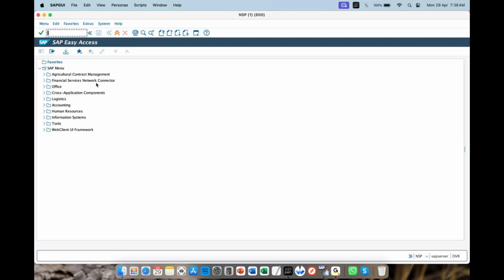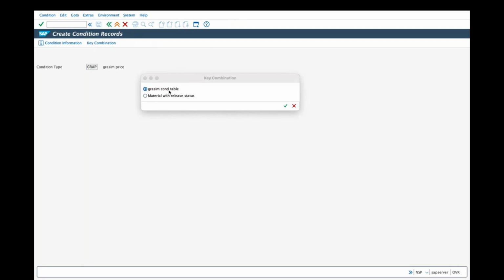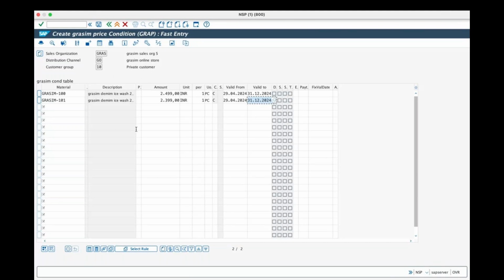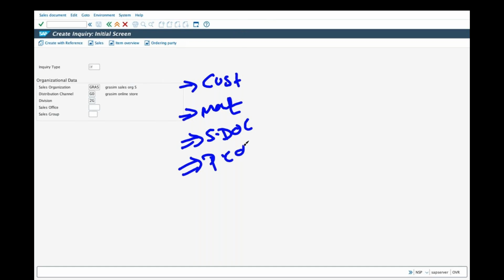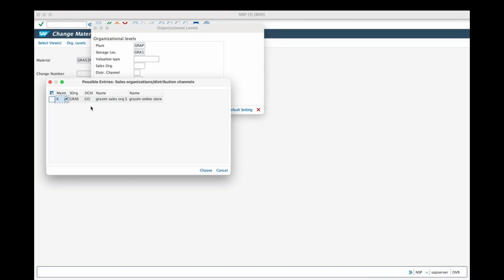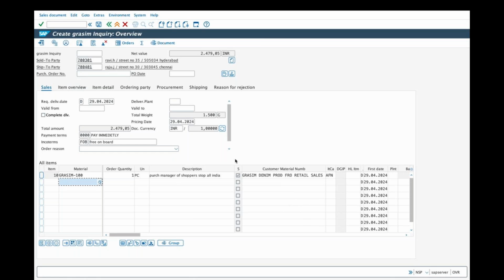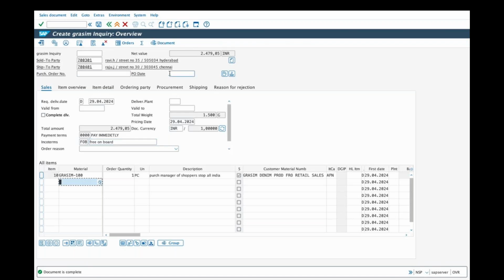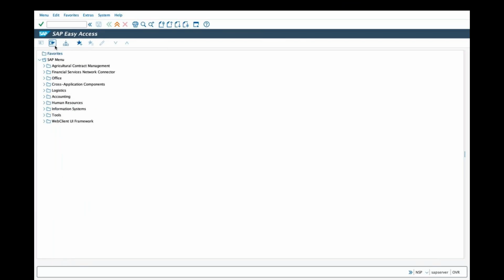Class-35_condition record and inquiry (VK11)